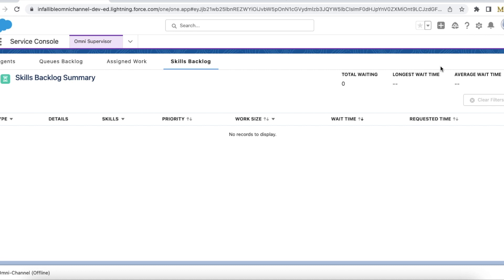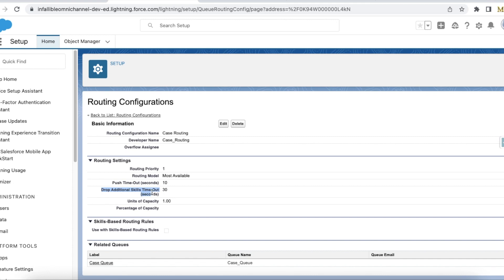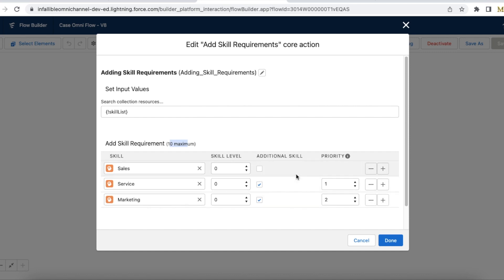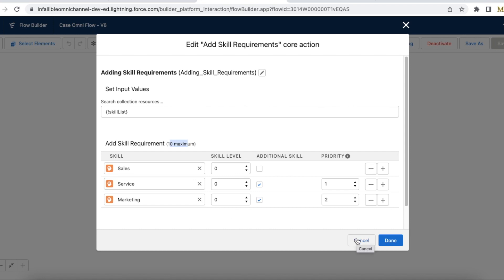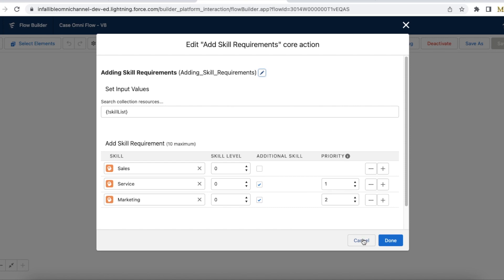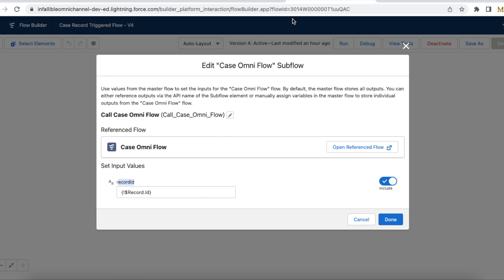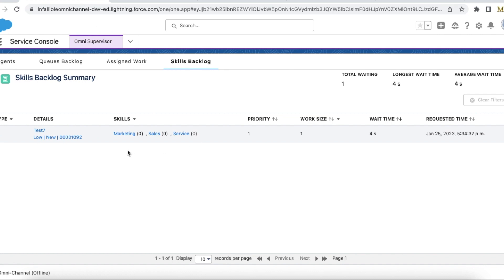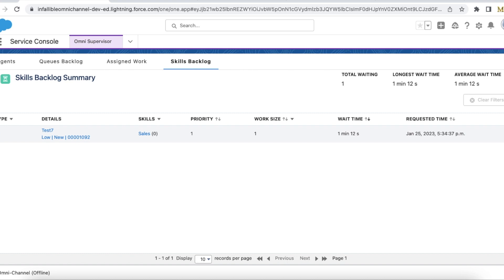Drop Additional Skills Time Out seconds in Salesforce Omni Flow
To use Drop Additional Skills Time-Out (seconds) in Salesforce Omni-Flow, make use of "Add Skill Requirements" core action in the Omni-Flow.